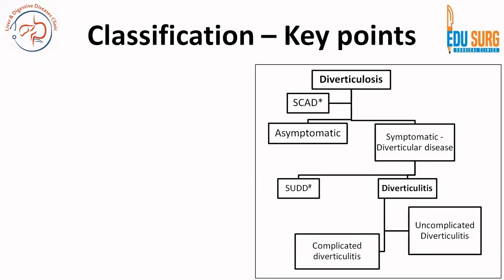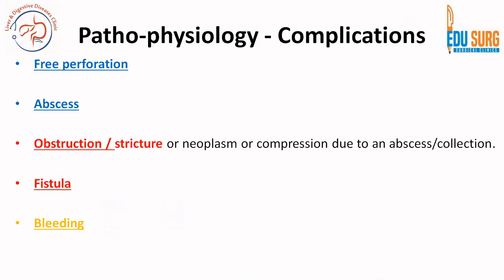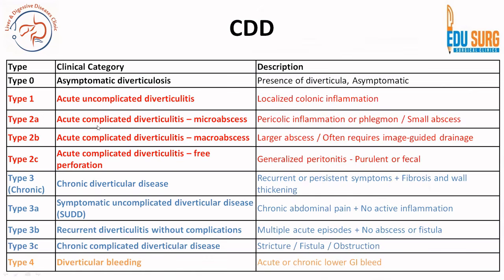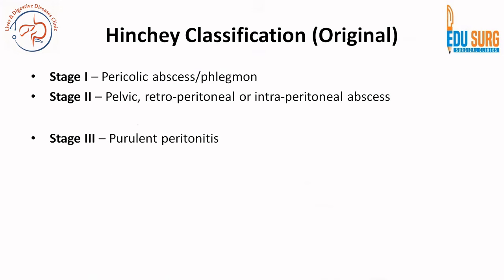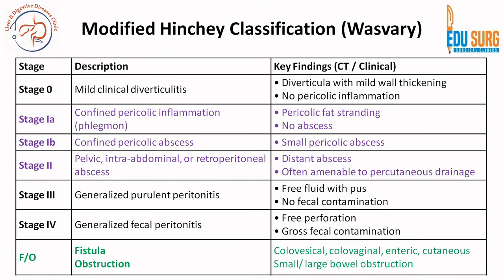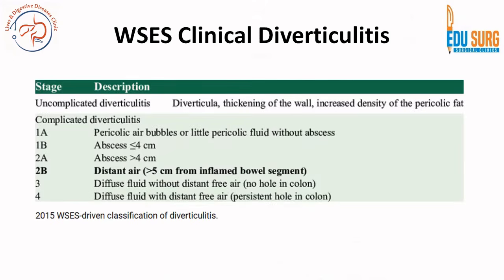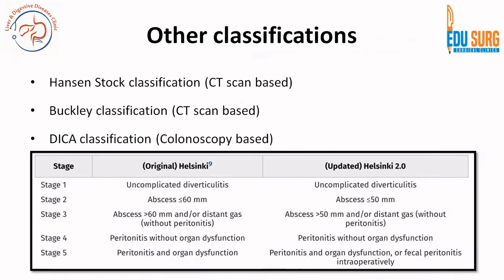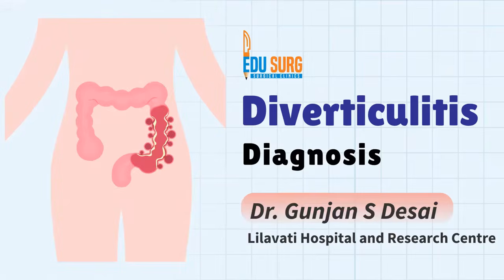Diverticulitis Classification Simplified Modified Hinchey and Clinical Staging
This video covers the classification systems of diverticular disease with a strong focus on the Modified Hinchey classification, making it highly relevant for medical students, surgical trainees, and NEET PG aspirants. Accurate classification is critical in diverticulitis as it directly influences management decisions, prognosis, and examination answers. This session is designed to simplify these classifications while maintaining clinical and exam-oriented relevance.

The lecture begins with an overview of the clinical classification of diverticular disease, explaining the spectrum from asymptomatic diverticulosis to symptomatic uncomplicated diverticular disease, acute uncomplicated diverticulitis, complicated diverticulitis, chronic diverticular disease, and diverticular bleeding. Each category is discussed in a structured manner to help learners understand how symptoms, inflammation, and complications evolve across the disease continuum.

A major emphasis of this video is the Modified Hinchey classification, which is the most commonly tested and clinically applied system for acute diverticulitis. The stages are explained with clear correlation to CT findings, highlighting pericolic inflammation, abscess formation, purulent peritonitis, and fecal peritonitis. The clinical significance of each stage is discussed, particularly how Modified Hinchey staging guides decisions regarding conservative management, percutaneous drainage, emergency surgery, and the choice of surgical procedure.

The video also places the Modified Hinchey classification in context by briefly comparing it with other commonly referenced systems such as EAES and CT-based classifications, helping learners understand why Modified Hinchey remains the preferred system in both examinations and real-world practice. Key distinctions between uncomplicated and complicated diverticulitis are reinforced, along with common pitfalls that lead to confusion in exams.

This session is especially useful for NEET PG preparation as it integrates classification tables with practical management implications, ensuring high retention and clinical clarity. It is equally valuable for undergraduate teaching and postgraduate revision in general surgery, gastroenterology, and radiology, serving as a foundation for subsequent discussions on imaging, management strategies, and surgical decision-making in diverticular disease.